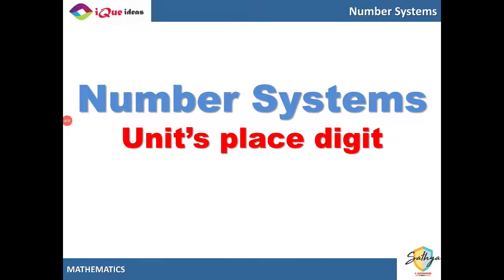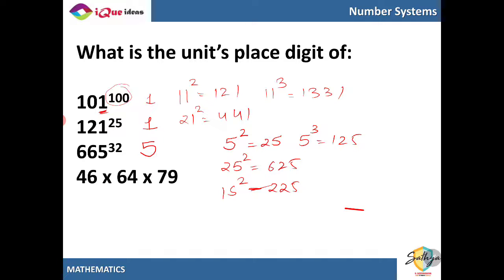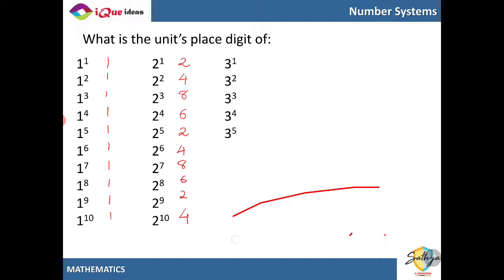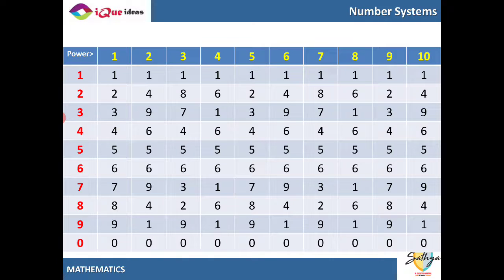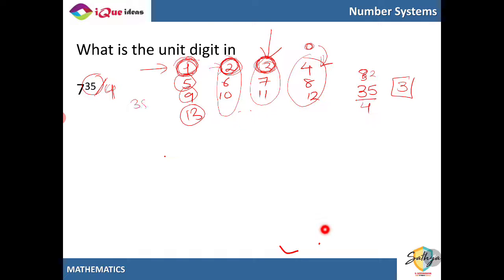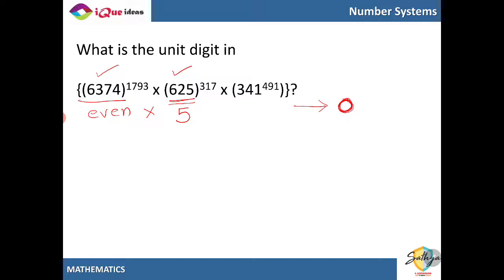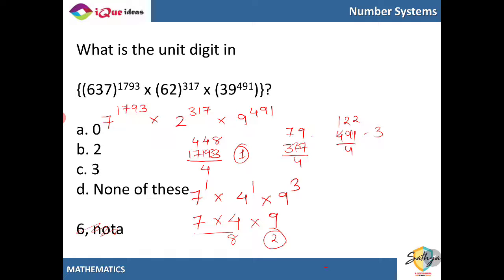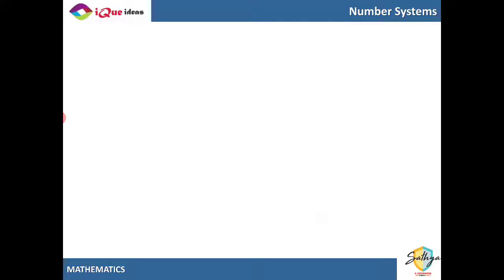Number Systems Units place digit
How to find out the unit's place digit of a number raised to another, or the product of numbers.